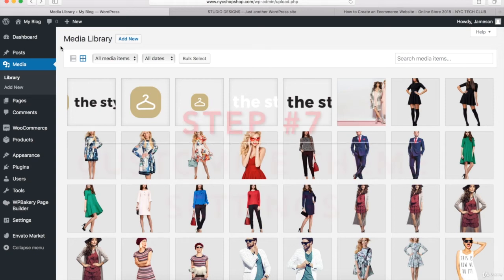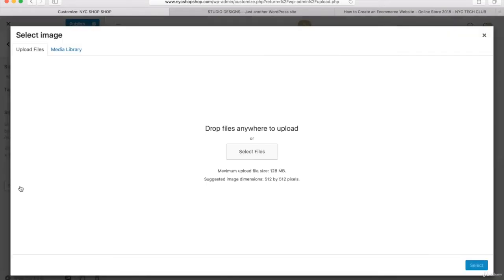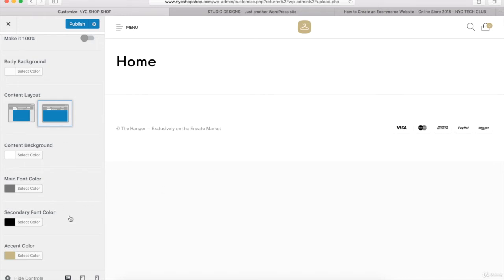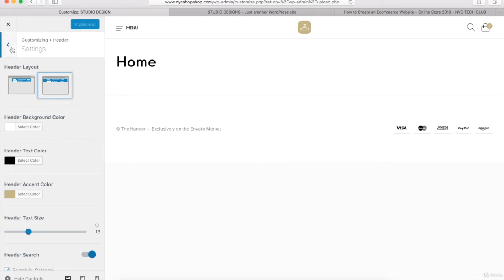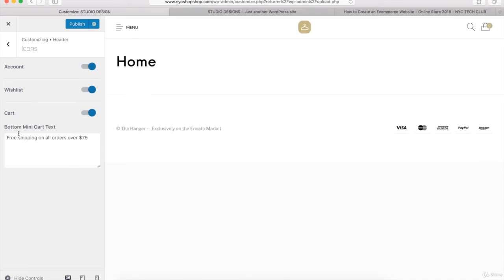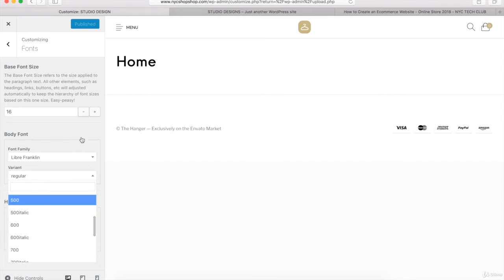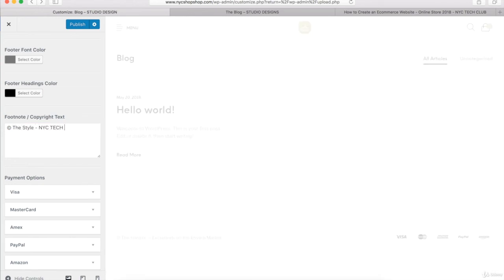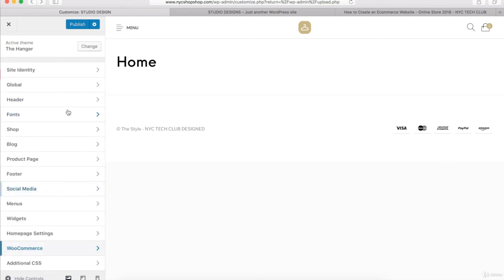4 Theme Settings